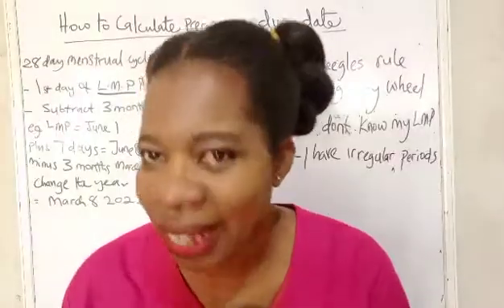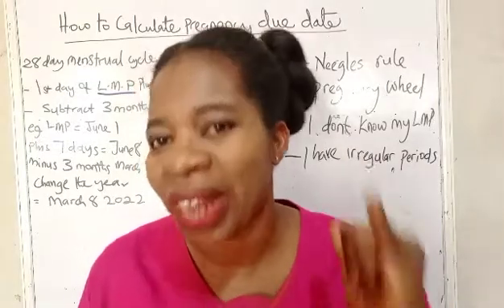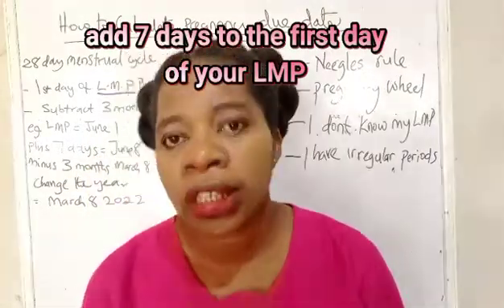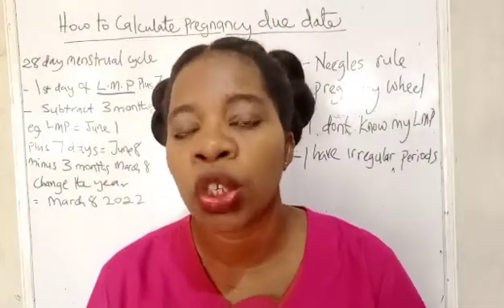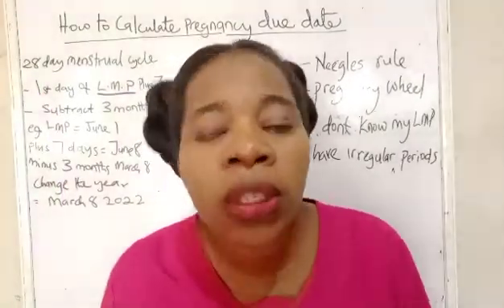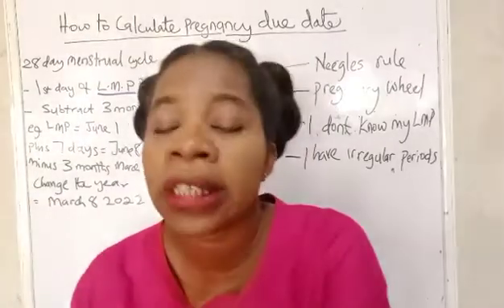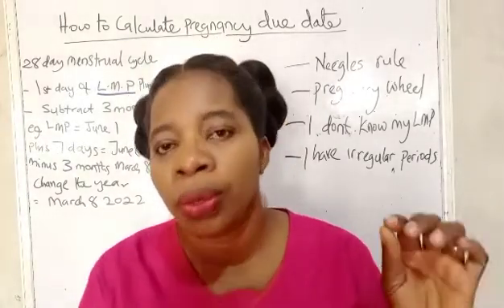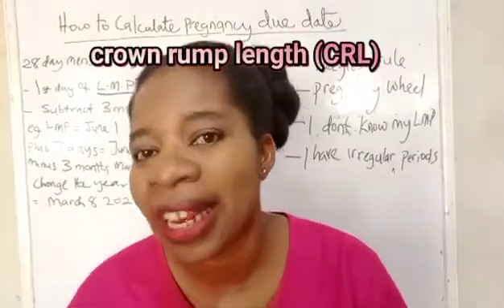Do you know how to calculate pregnancy due date?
What is the most accurate way to calculate pregnancy due date? This video explains a simple way to calculate your expected date of delivery (EDD) using the Naegeles method, the pregnancy wheel and also the use of an ultrasound.